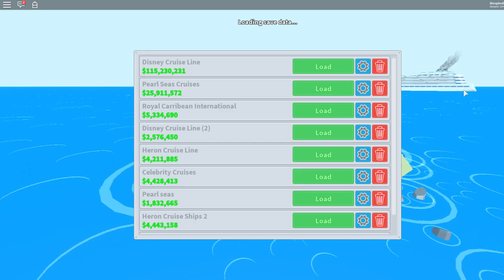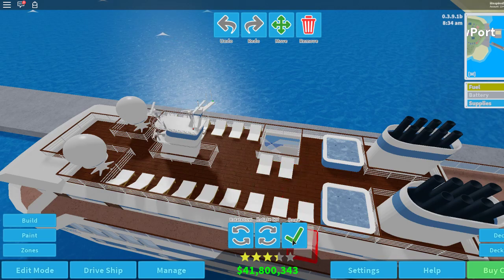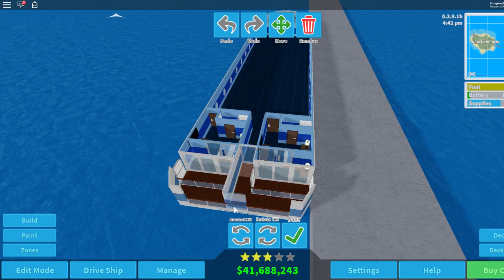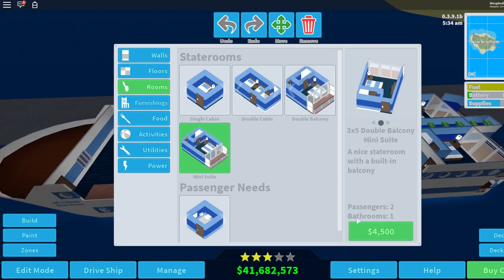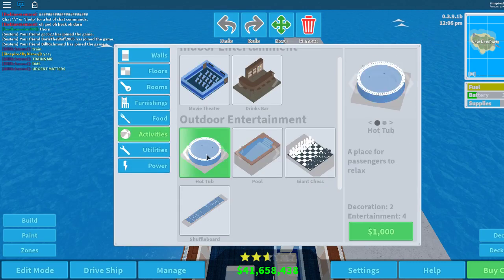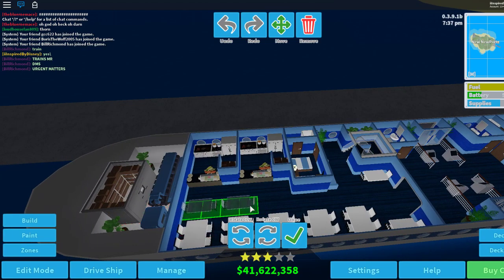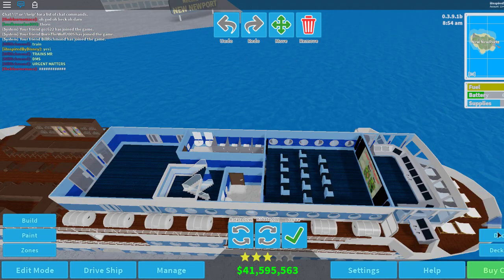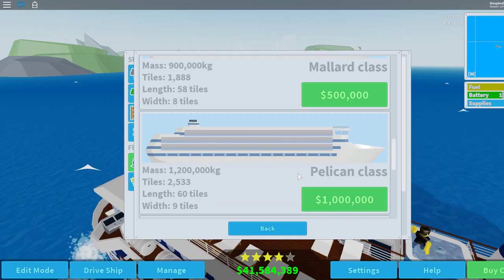Heron Class Cruise Ship Tycoon BETA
This is for new people that have gotten money with there current heron but want a better one, hope this can help! Will make a starter guide soon.